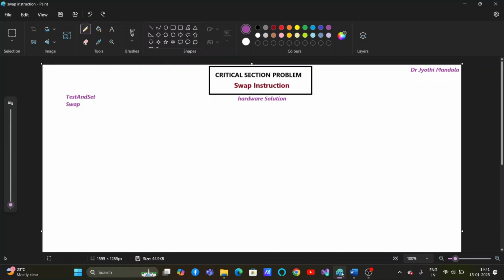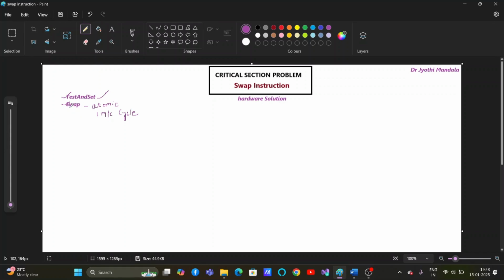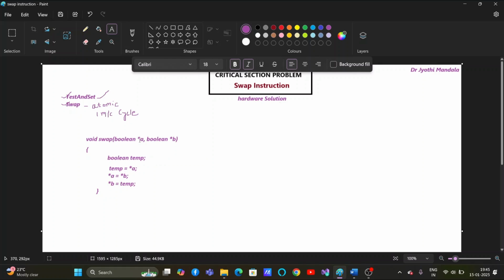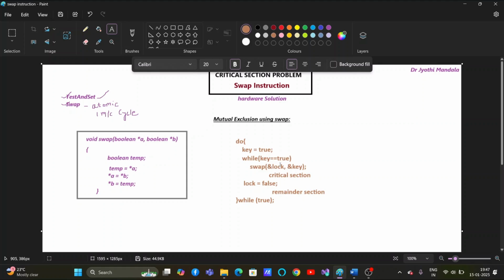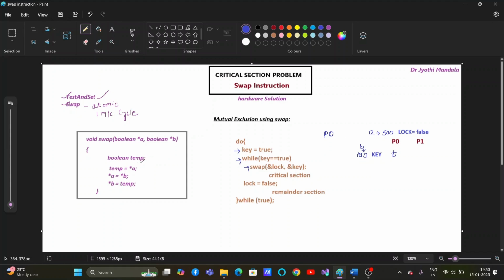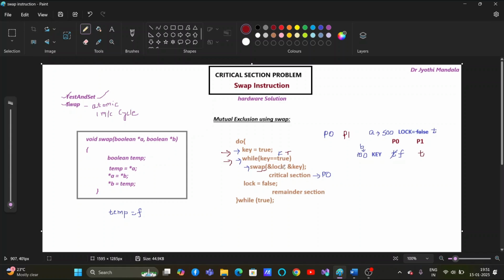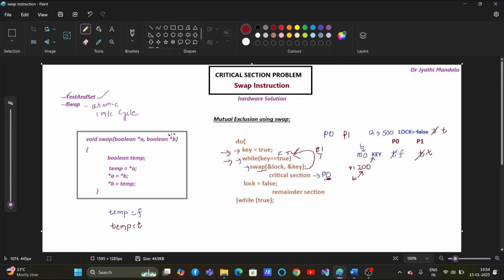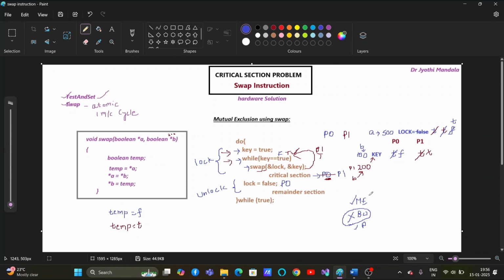Operating Systems: Lecture #25: Swap Instruction||Synchronization hardware||Critical Section Problem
Hello Everyone, In this lecture #25 U can learn the Hardware solution to the critical section problem using Swap instruction